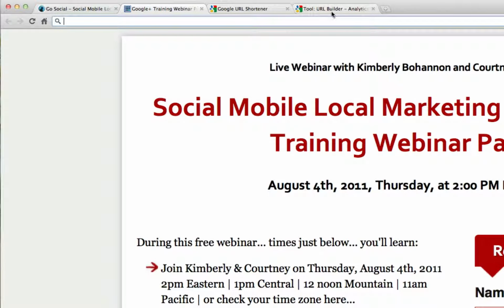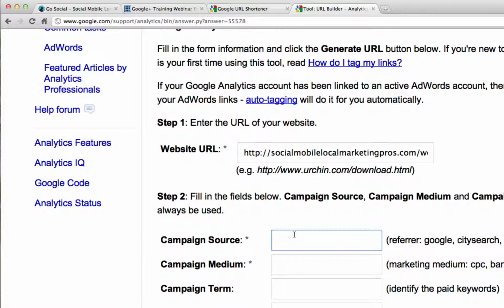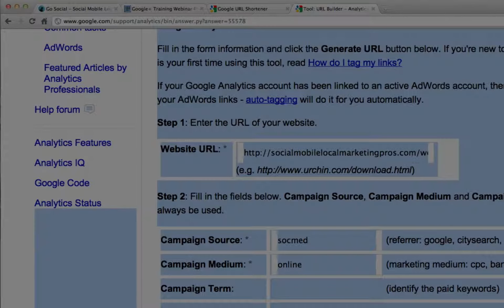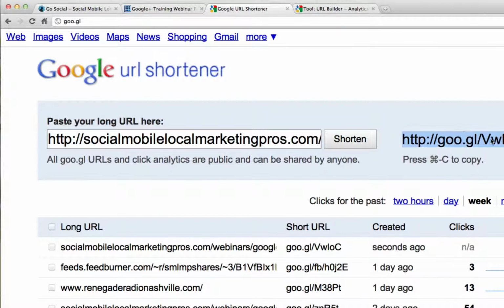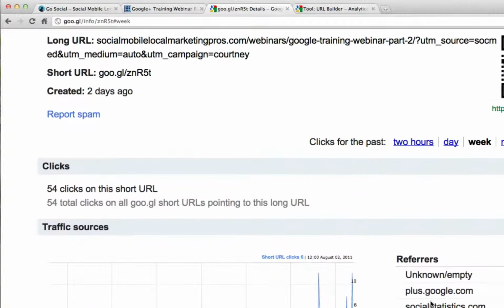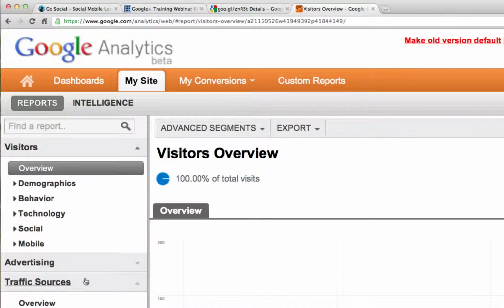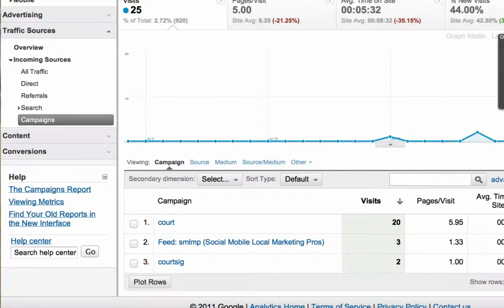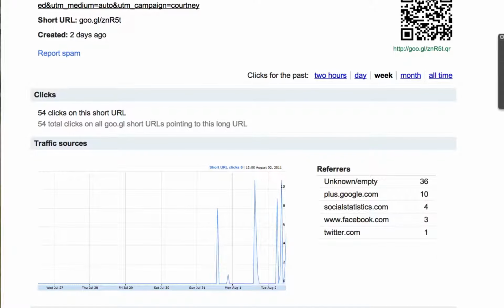Tracking Social Media ROI while Promoting Events